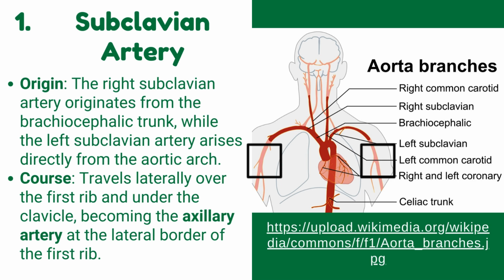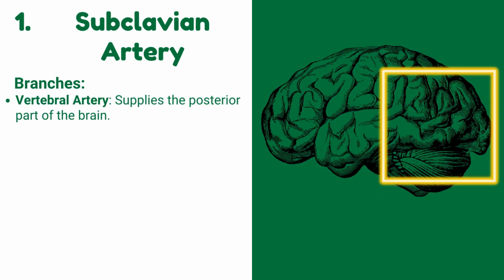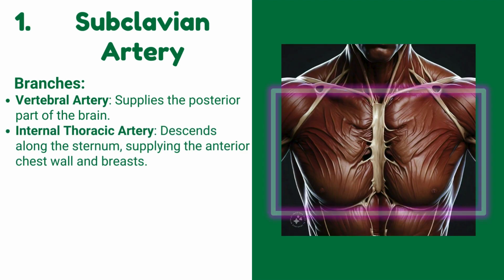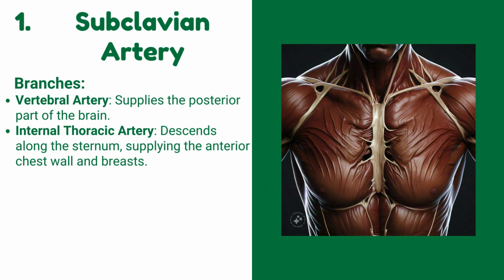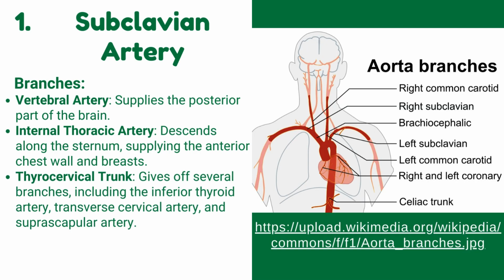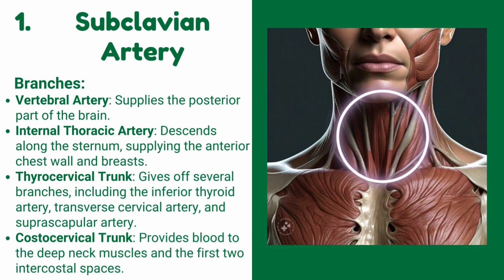What is Subclavian Artery?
Hey Fellow Medics! 🩻🫀 In this detailed anatomy lecture, we explore the Subclavian Artery — a major artery of the upper thorax that plays a crucial role in supplying the brain, neck, thoracic wall, and upper limb.

We’ll cover its origin, course, important branches, and clinical relevance including subclavian steal syndrome and catheter access.

📌 In this video, you'll learn:

✅ What is the Subclavian Artery?
– A major paired artery located below the clavicle
– Supplies: Brain, spinal cord, neck, chest wall, and upper limb
– Gives rise to the axillary artery (as it crosses the 1st rib)